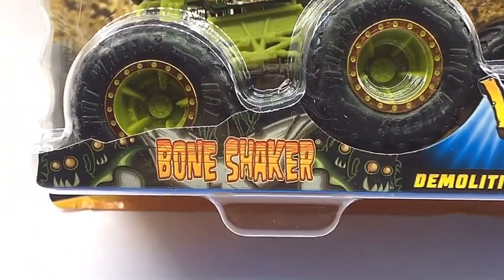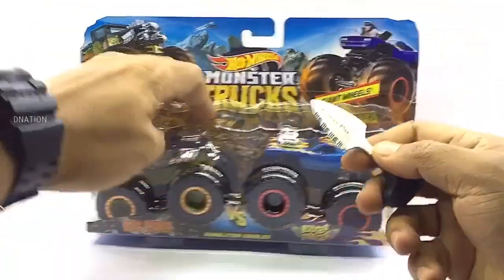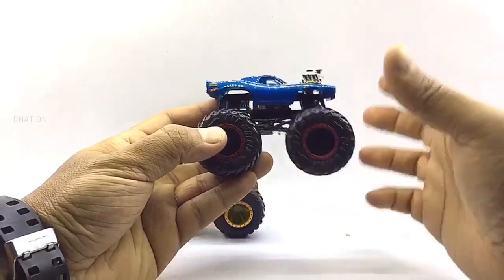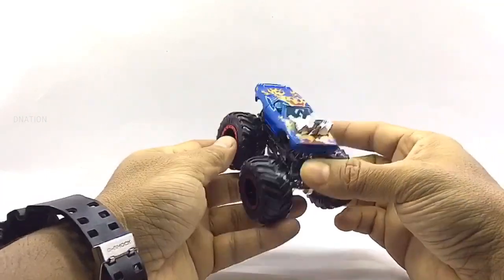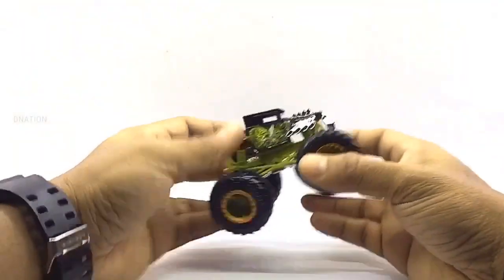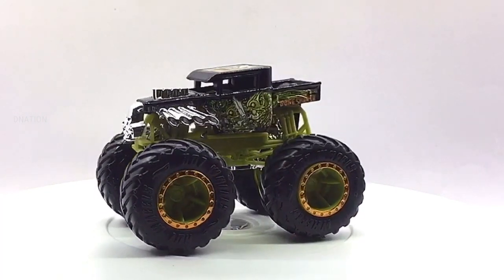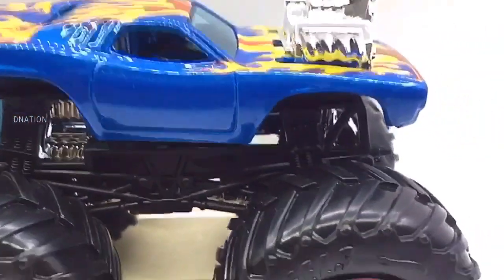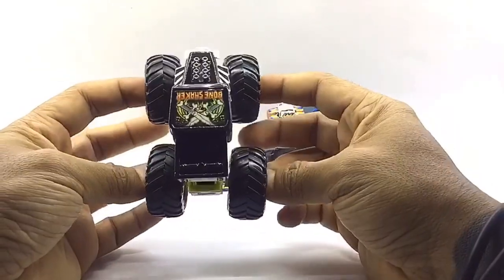Hot Wheels Bone Shaker vs Rodger Dodger 1:64 Scale Demolition Doubles Monster Trucks - Dnation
Hello Dnation and welcome back to a Special Unbox and Review episode.

In todays Episode i’m gonna be Unboxing a 1/64 Scale Demolition Doubles Monster Truck Set of Bone Shaker vs Rodger Dodger which are manufactured by hot wheels and these are premium 2019 Collectors Edition Monster trucks that are trending world wide, so stay tuned with me on this one and lets get this started.

Well in todays Monster Truck Episode we are taking a look at Bone Shaker and Rodger Dodger, and at first glance these die cast Monster Trucks look quite premium and have an amazing build quality to them and also have quite a bit of detailing such as unique body kits which comes with stunning graphics & decals, a Sturdy built chasis & the roll cage, Premium quality rims with bead locks that match and Massive Rubber Tyres, and these models are manufactured mostly of die cast and and a few components with ABS plastic which make them premium looking, and These models have a beautiful build quality and they measure in at 4 inches in length, 3 inches in height, 2.5 inches in width and weigh in at 286 grams on average depending on the model, these monster trucks also come with crushable cars which are made of hard plastic which could be used if required, Well I’m really excited and still amazed with how beautiful and amazing these lil monsters look.

✅ Features & Description:
Brand : Hot wheels, Model : Demolition Doubles Monster Trucks, Color : multi
Trucks: Bone Shaker vs Rodger Dodger
Condition: New in card Box
Car Model scale: 1:64 ( Length : 4 inches Height : 3 inches Weight (Approx.) : 286 g )
The item is coming with the card box with the name of model for collection purpose
One of unique Paint Jobs, Free rolling wheels, soft rubber tires.
It is limited edition and deemed for collection purpose, Used under licensed.

🔴 A monster truck is a specialized truck with a heavy duty suspension, four-wheel steering, and oversized tires constructed for competition and entertainment uses. Originally created by modifying stock pickup trucks and sport utility vehicles, they have evolved into purpose-built vehicles with tube-frame chassis and fiberglass bodies rather than metal. A competition monster truck is typically 12 feet (3.7 m) tall, and equipped with 66-inch (1.7 m) off-road tires.
Monster trucks were developed in the late 1970s and came into the public eye in the early 1980s as side acts at popular motocross, tractor pulling, and mud bogging events, where they were used in car-crushing demonstrations. Today they are usually the main attraction with motocross, mud bogging, ATV racing, or demolition derbies as supporting events. and what you are looking at are the late 2019 edition of die cast monster truck replica models manufactured by Hot wheels.

If you guys enjoyed this video give it a massive thumbs up and share it and don’t forget to smash the subscribe button if this is your first time here and don’t forget to click the bell icon so you don’t miss out on any of our upcoming episodes. if you care to share your views and thoughts on this topic please do drop a comment below and stay tuned for a lot more exciting episodes on Hot Wheels Monster Trucks coming up Next.

✅ Best buy link Hot wheels Monster Trucks:

👆🏻Please subscribe to my channel and click the 🔔 icon to get updates of my exciting and informative fun videos to come, also do connect with dnation on our other social media platforms for updates.